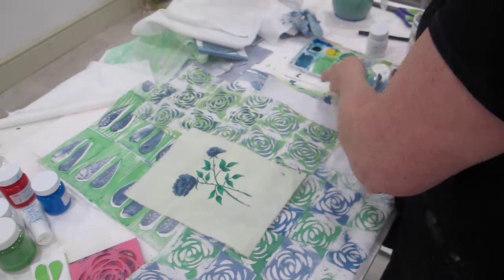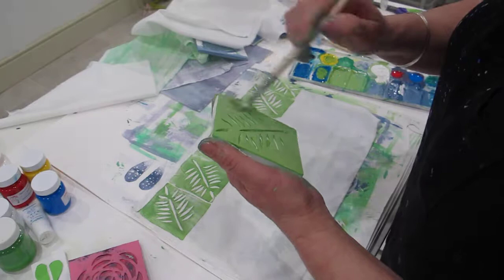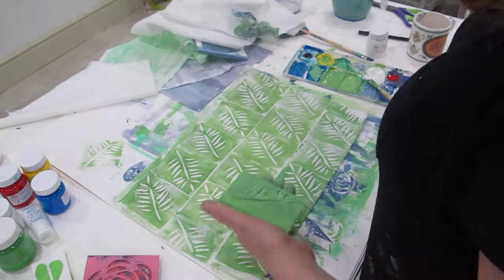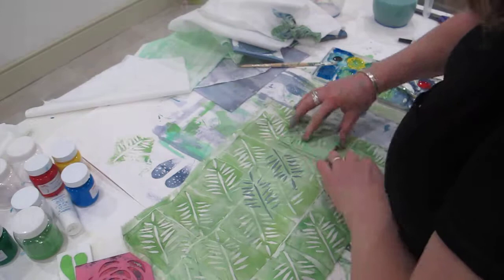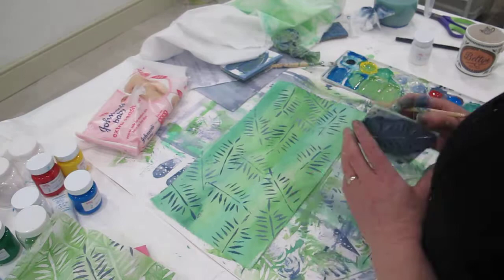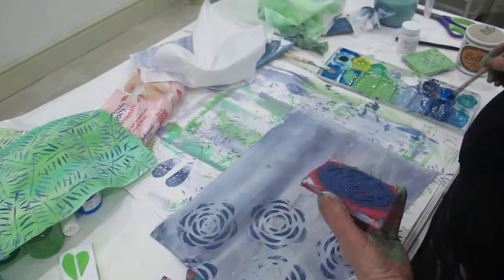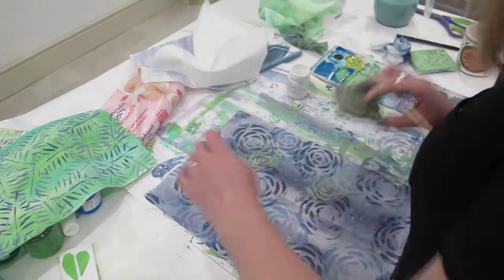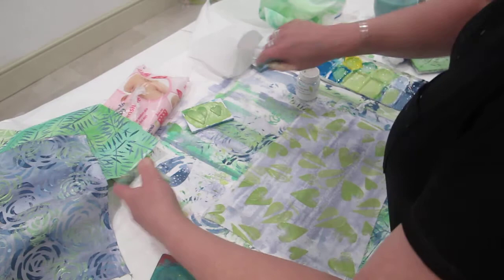Hearts and Roses part 4 - more stamping x